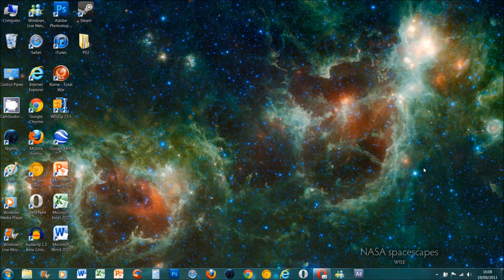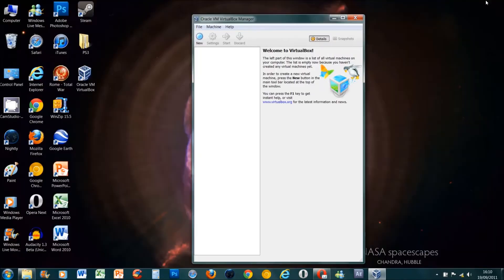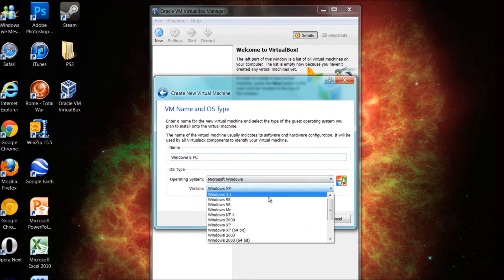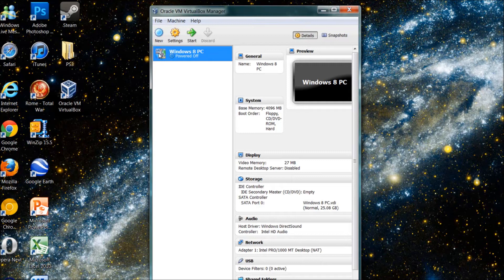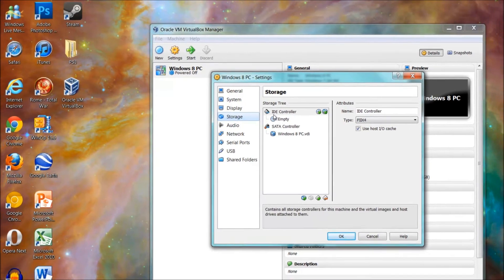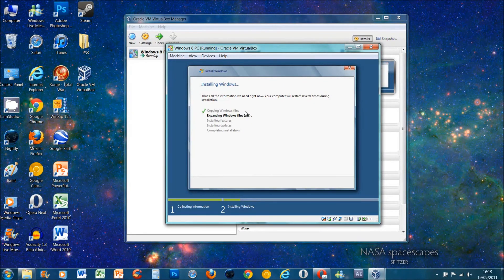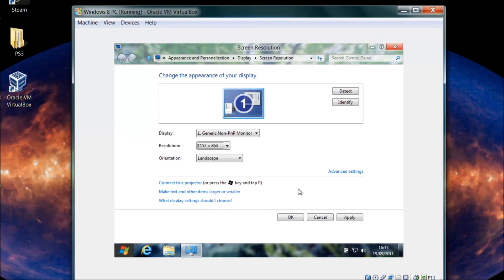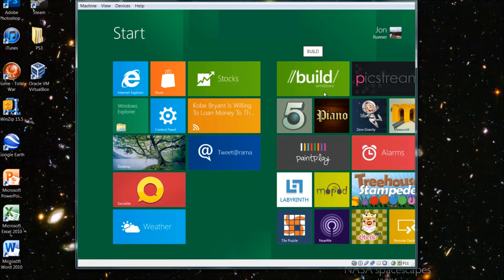How To Install Windows 8 on a Virtual Machine for free PC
I have seen a few videos up that show you where to get Windows 8 but not really any that step by step explain how to install the Virtual Machine software and then install the OS on it.

So here is that video! :P

Overall I think it's a good OS, seeing as it is so early in its developer life cycle.

*Links*

VM Ware (Virtual Machine Software)

Virtualbox.org